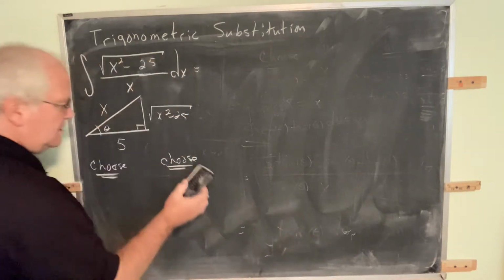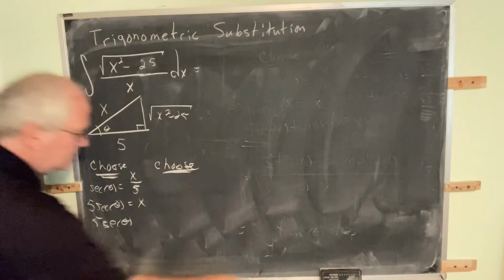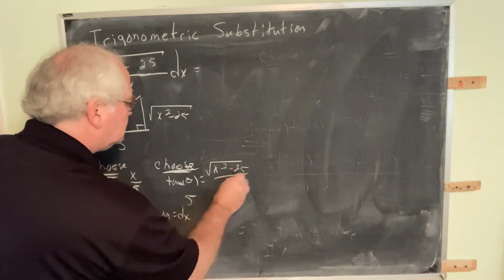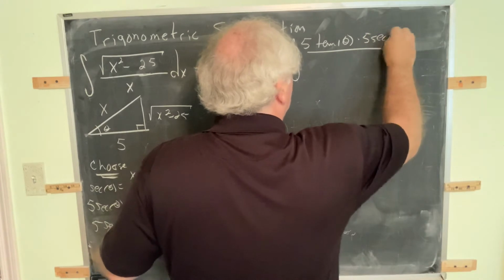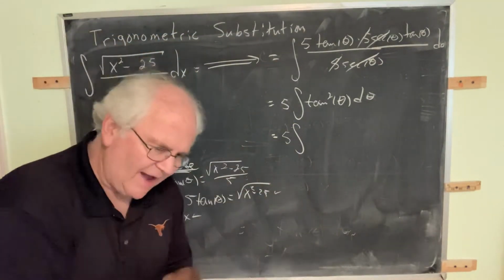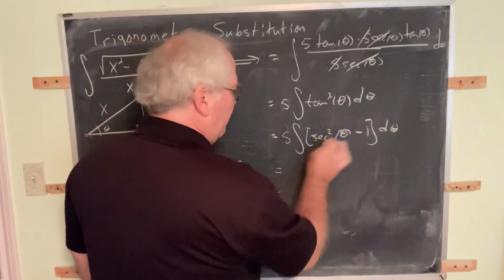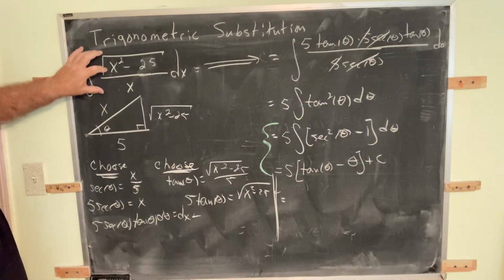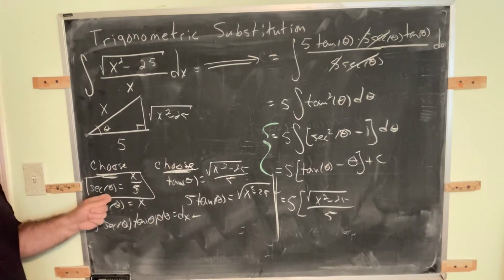Trig Sub V